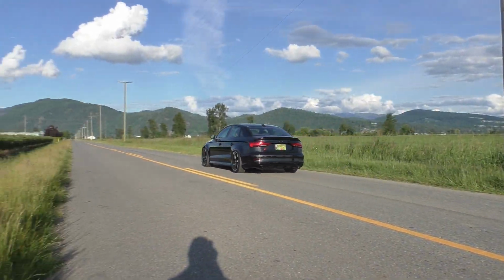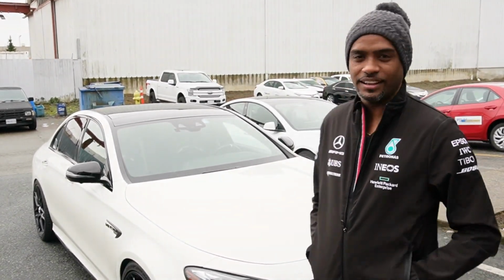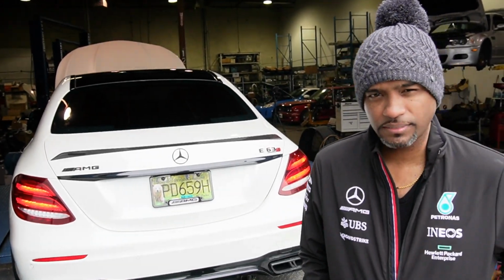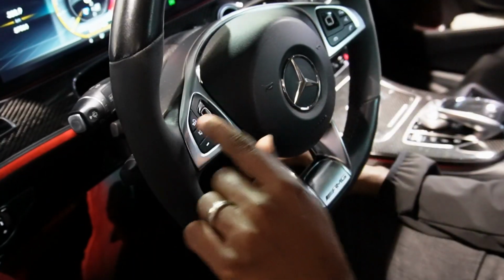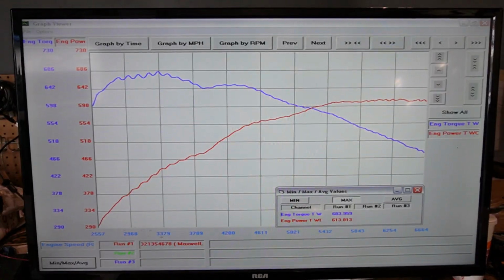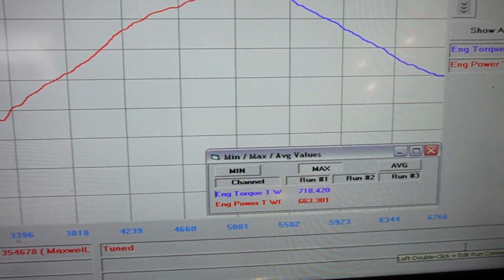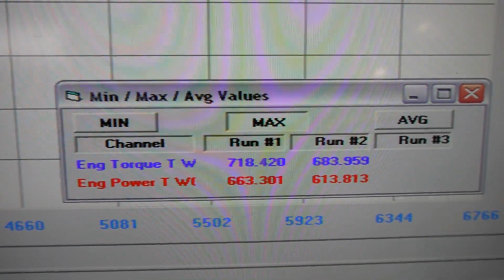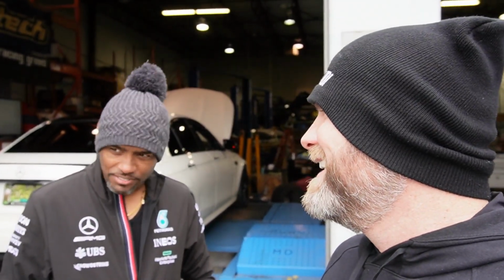Mercedes E63S Eurocharged Houston Stage 1 Dyno Test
The very first non-Audi to be featured on my channel is officially my buddy's Mercedes Benz E63S!!! I've always loved the power these cars seem to make so effortlessly and today we found out exactly how much power that was.  We knew that Mercedes underrates their AMG cars from the factory, but now we know exactly how much.  Once we had a stock power reading we tuned the car with Eurocharged Houston's Stage 1 tune and made some insane power for a vehicle with all stock hardware except for an ECU tune.  Extremely impressive!!!

All dyno testing is performed at Racing Greed located at 1650 Broadway St Unit 110, Port Coquitlam, BC V3C 6P8.